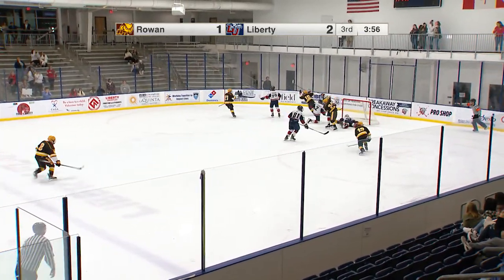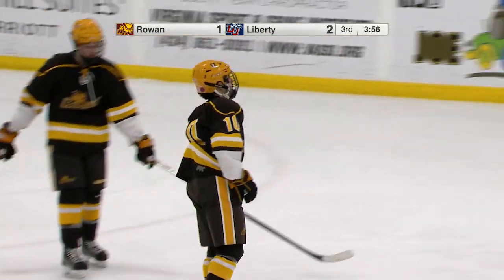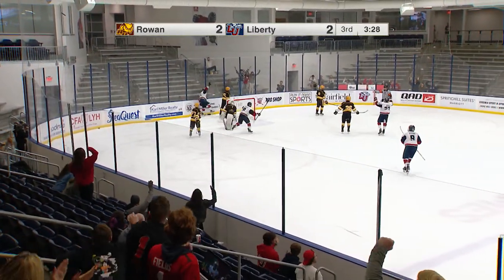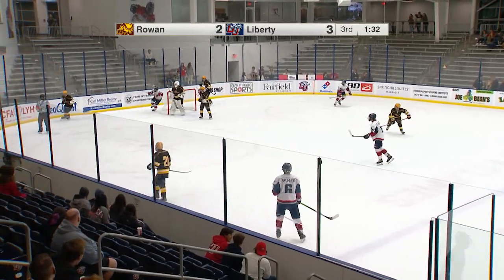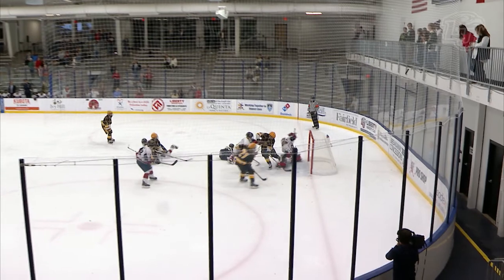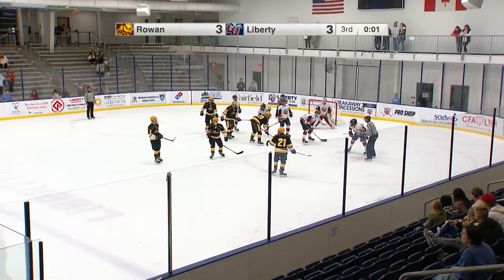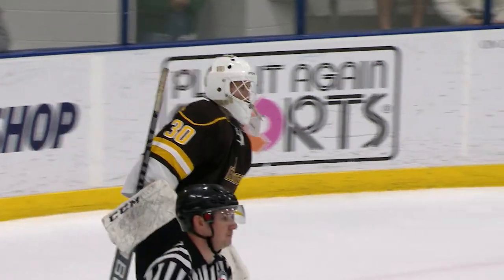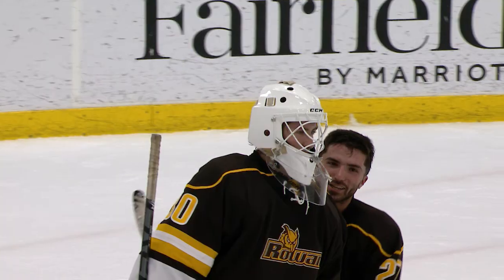Liberty D3M vs Rowan Game 1 Recap